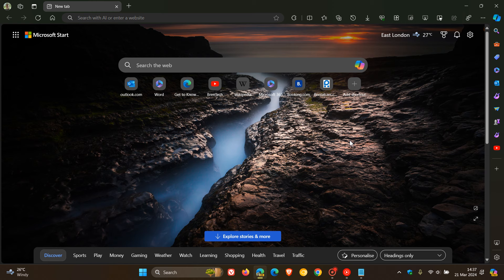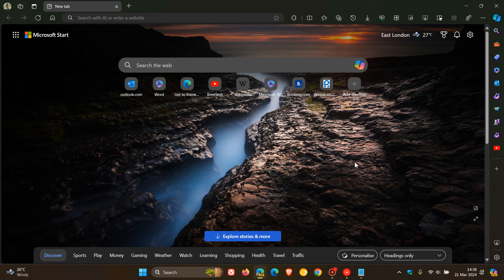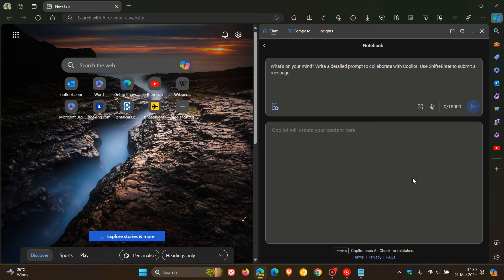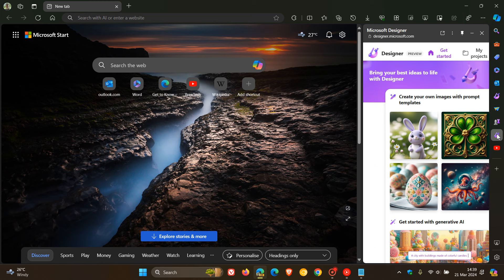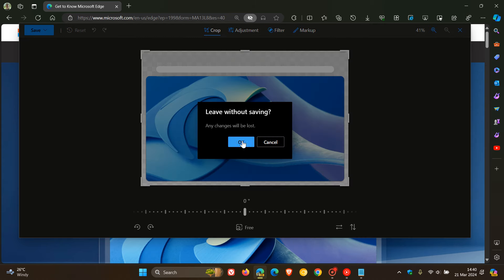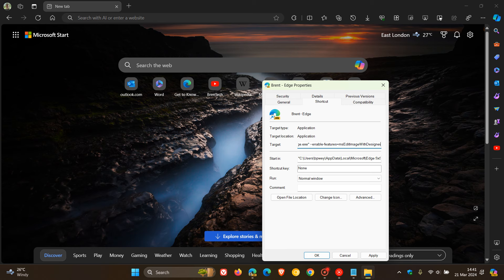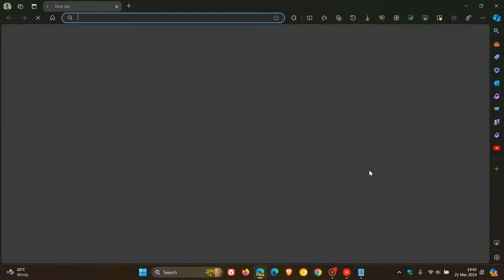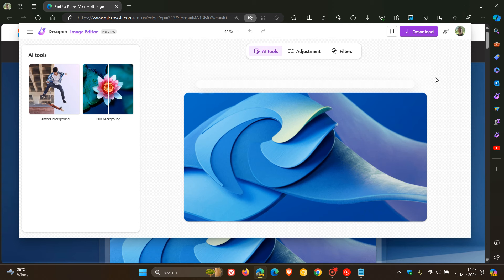New AI Features coming to Edge: Copilot gets Notebook & Edit Image gets Designer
Both these new features can be enabled in Microsoft Edge Canary 124 using these 2 command line flags:
--enable-features=msEdgeChatNotebookHeaderIcon
--enable-features=msEditImageWithDesigner